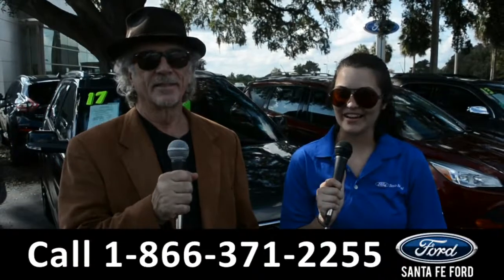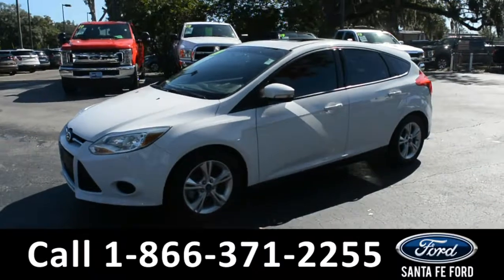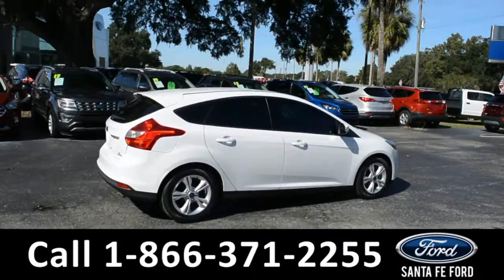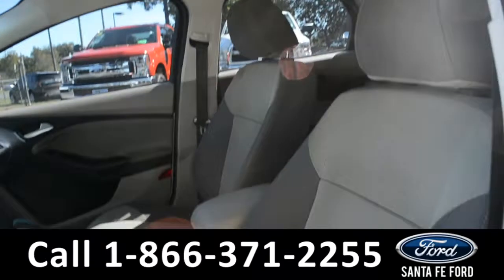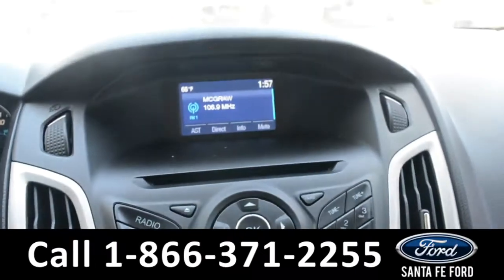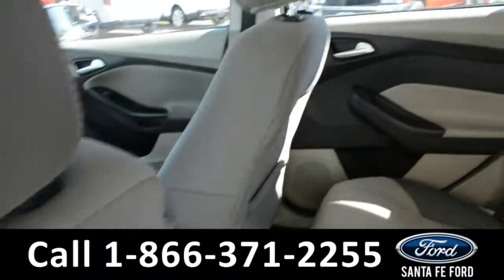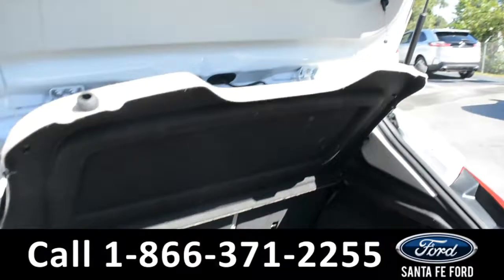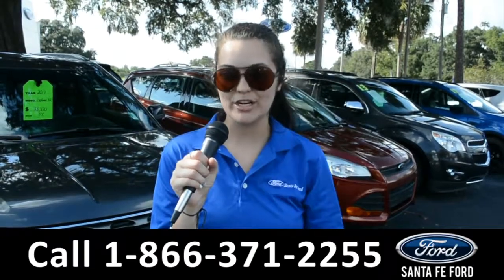Ford Focus Alachua Gainesville Fl 1-866-371-2255 Stock# G-39974P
Ford Focus Alachua Gainesville Fl 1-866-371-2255 Stock# G-39974P Here's the LINK!

video videos Ford Focus Alachua Gainesville Fl